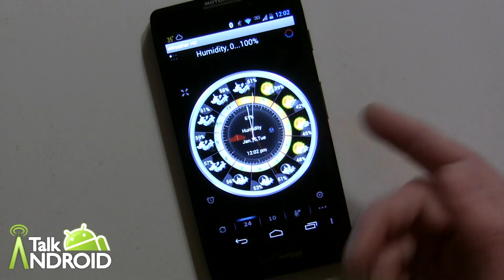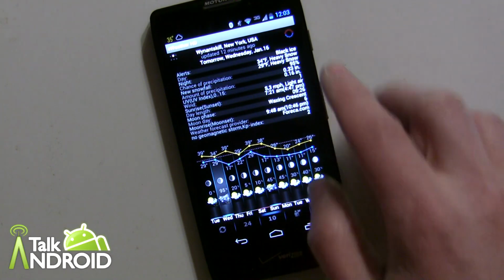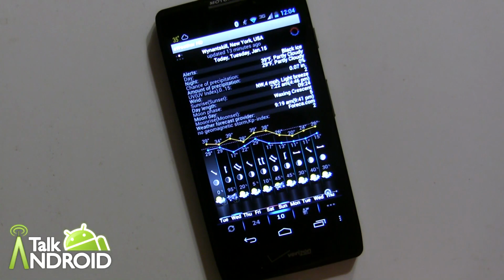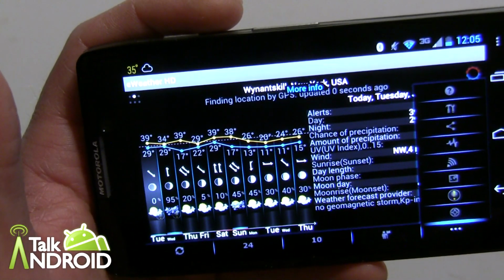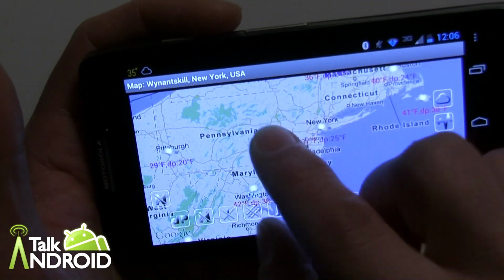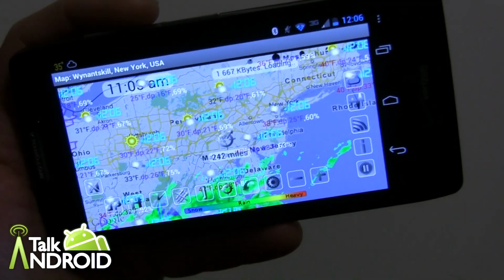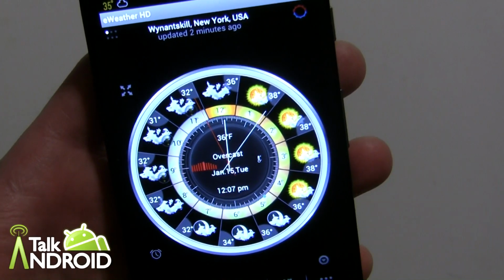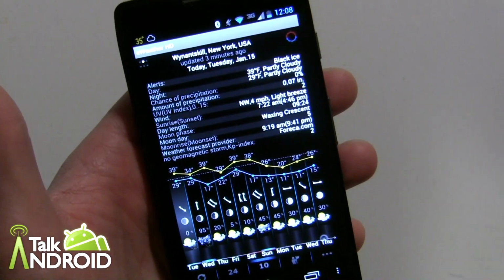Featured Android App Review: eWeather HD, Radar HD, Alerts [Weather]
eWeather HD is the most informative Android application about your environment: Current weather and weather forecasts from different weather providers, NOAA weather alerts, latest earthquakes, live radar, geomagnetic storm forecast, pressure change indicator, wind and moon and sun calendar, METAR.